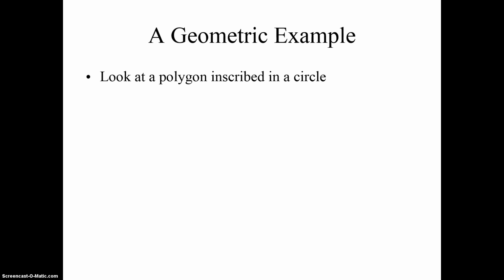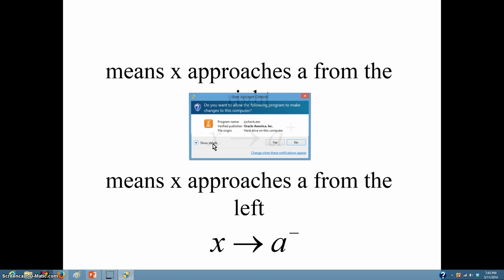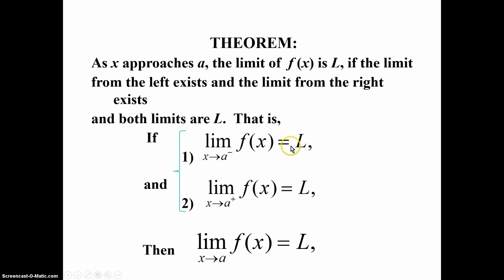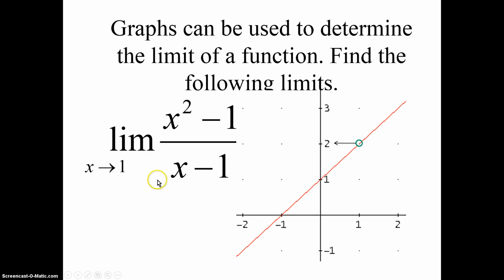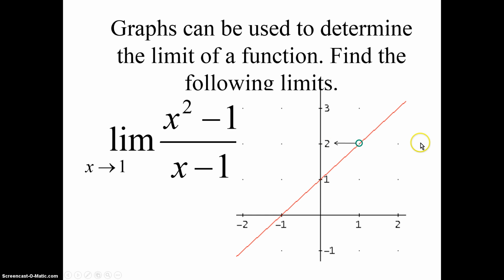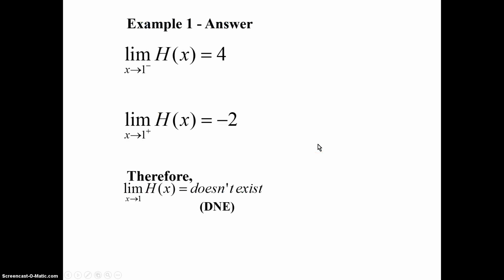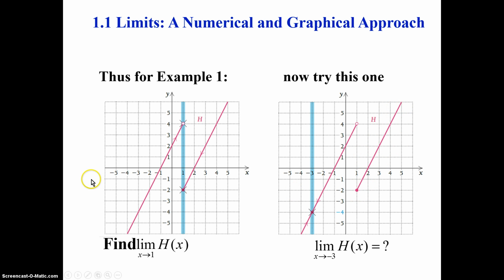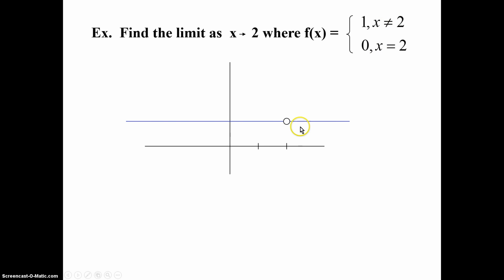Limits Part 1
Introduction to Limits Part 1